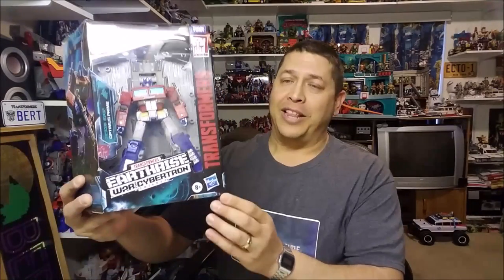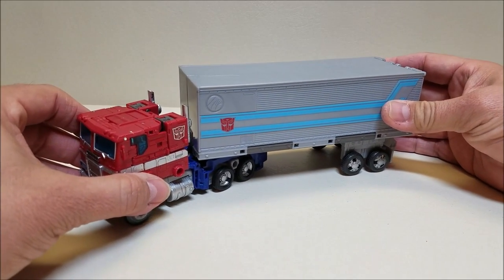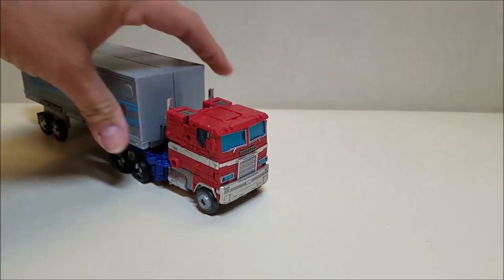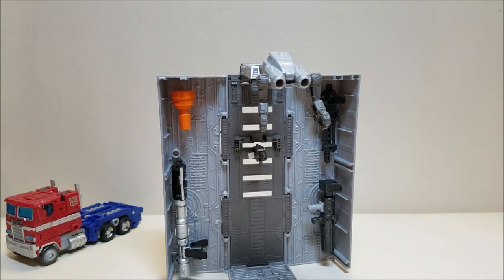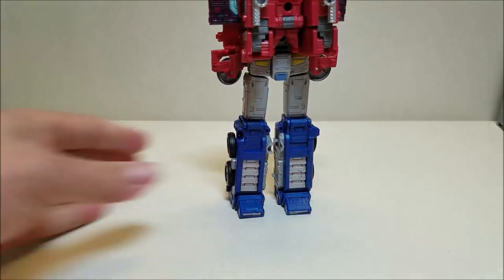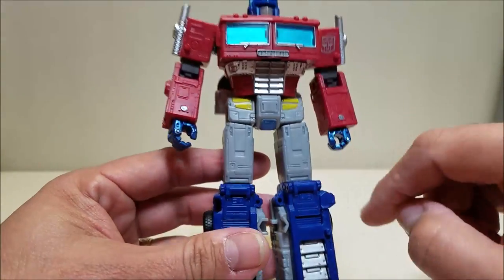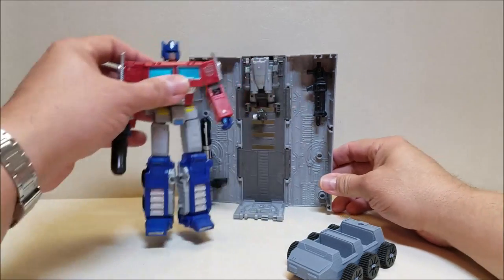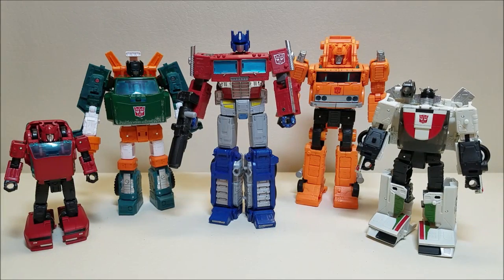Transformers EARTHRISE War For Cybertron OPTIMUS PRIME Review! "That's Just Prime!" Ep. 193!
Hello and welcome to "That's Just Prime!" Ep 193! Today we're taking a look at the Transformers EARTHRISE War For Cybertron OPTIMUS PRIME!